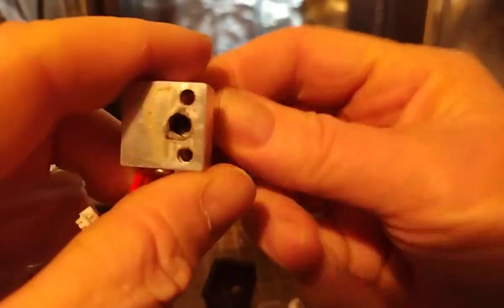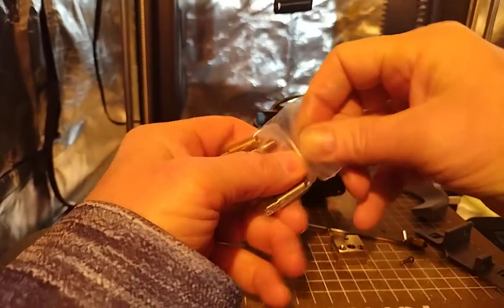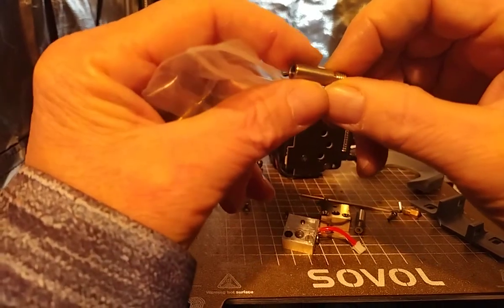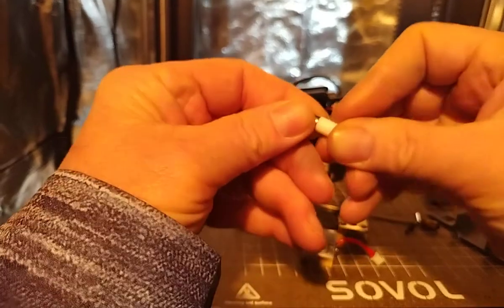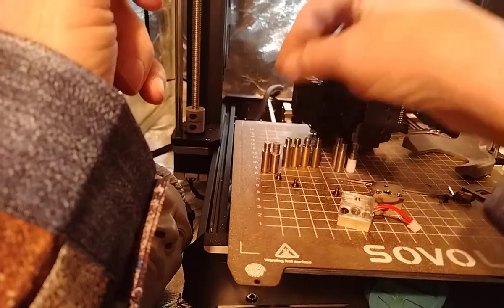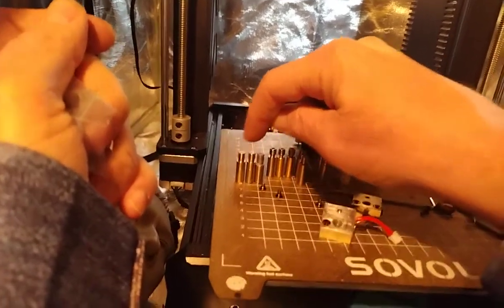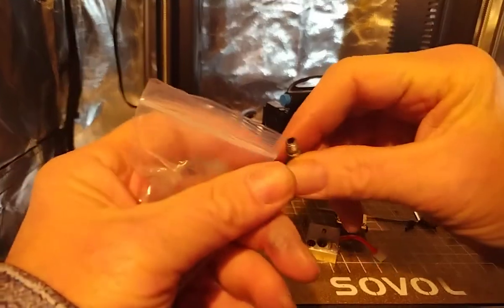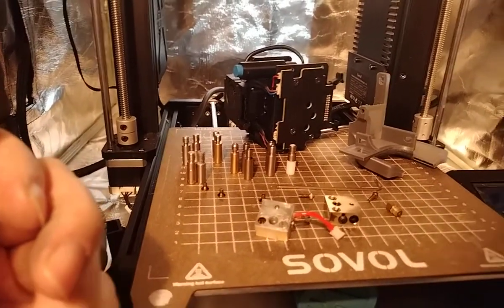heatbreak options for the Sovol SV06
I ordered some heat break tubes from AliExpress, let's see what they look like, also my copper heat block did not fit the drilled holes.